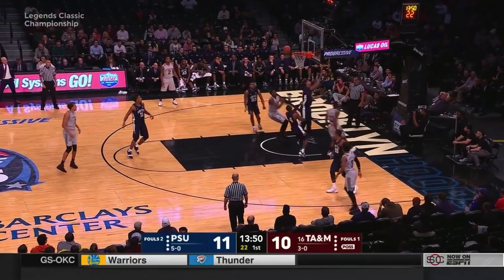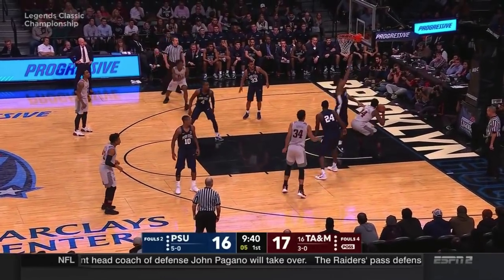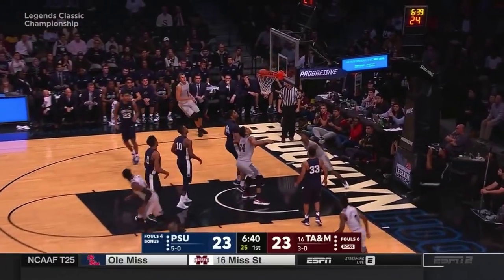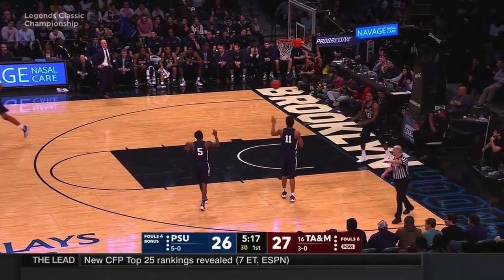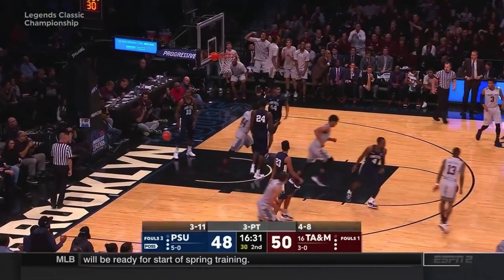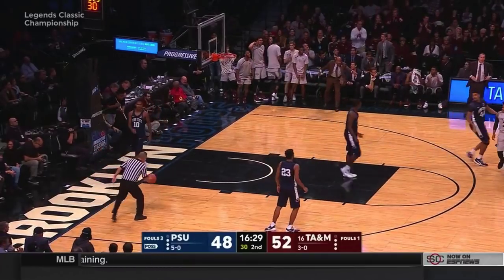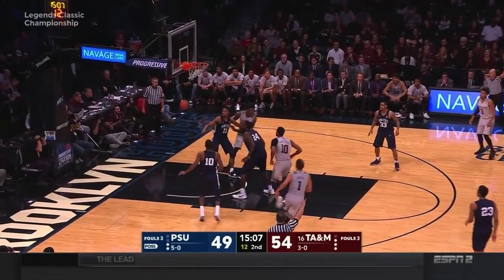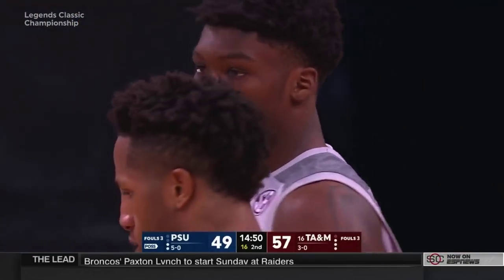Men's Basketball: Highlights | A&M 98, Penn State 87